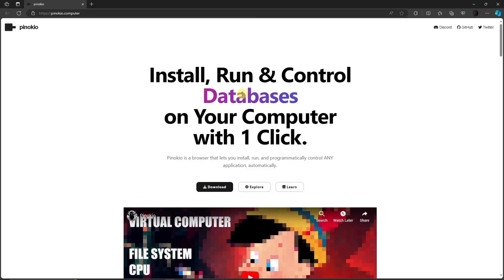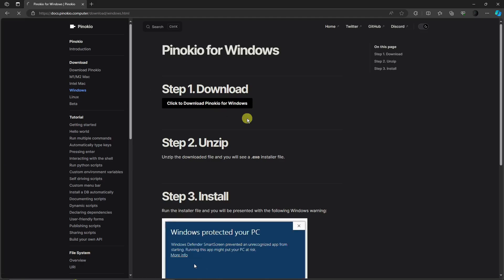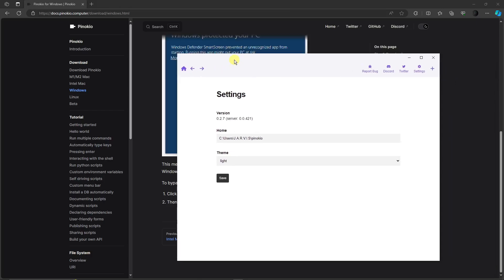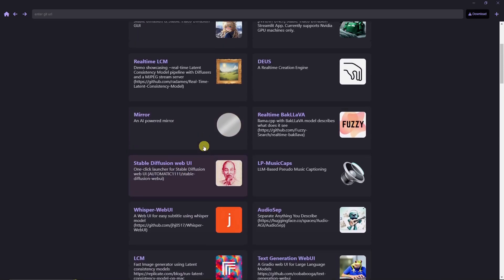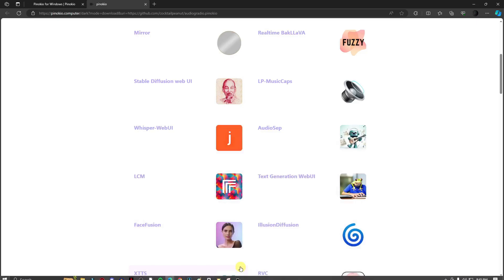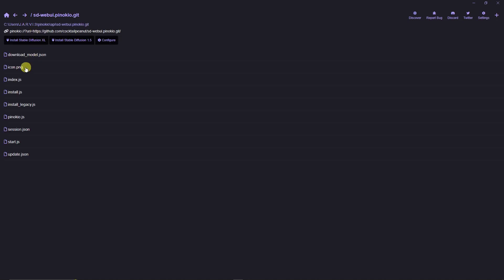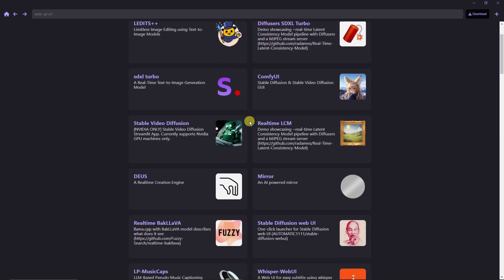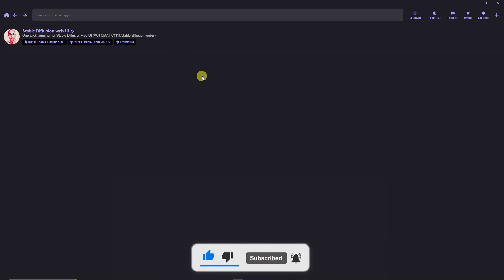How To Install And Use Pinokio AI Browser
Explore the cutting-edge world of AI browsing with our tutorial on "How To Install And Use Pinokio AI Browser." Pinokio AI Browser is a revolutionary tool that combines the power of artificial intelligence with seamless web browsing. Whether you're a tech enthusiast or someone looking to enhance your online experience, this tutorial is your guide to installing and using Pinokio AI Browser effortlessly.

Pinokio AI Browser help you install AIs with just one Click. Pinokio Is also self contained, meaning that it installs it's own dependencies. It does not mess with any of your other installs. This makes it super easy to install AIs and delete them. Right now Pinokio supports AIs like A1111, ComfyUI, AudioLDM 2,  AudioGradio, Text generation webui, AnimateDiff and more..

Unlock the potential of Pinokio AI Browser as we guide you through the installation process and showcase its features. Whether you're interested in stable diffusion install or exploring the capabilities of AI tools like musicgen, this tutorial covers it all.

Enhance your browsing experience with the innovation of Pinokio AI Browser.